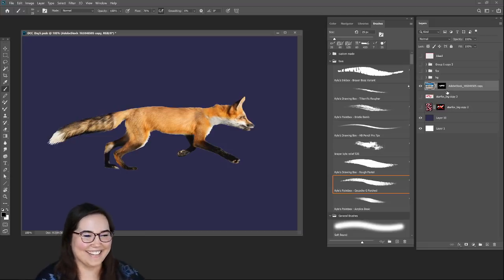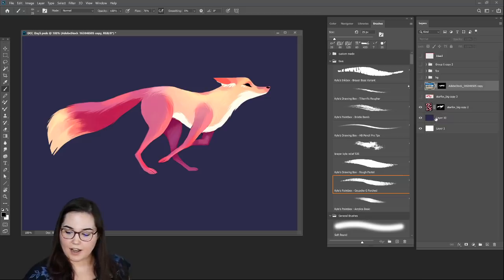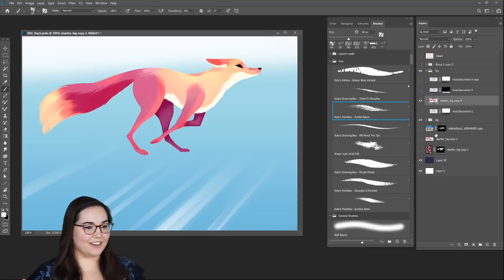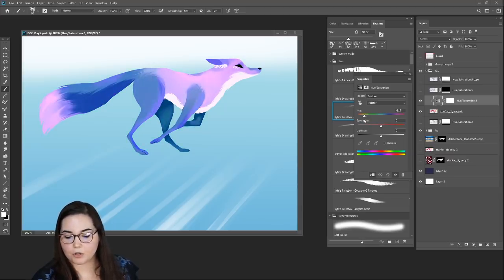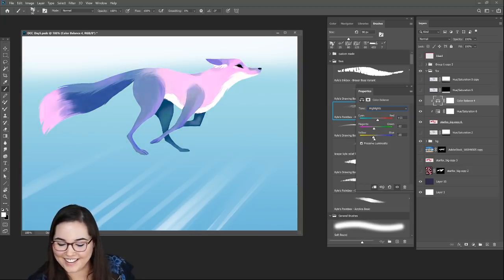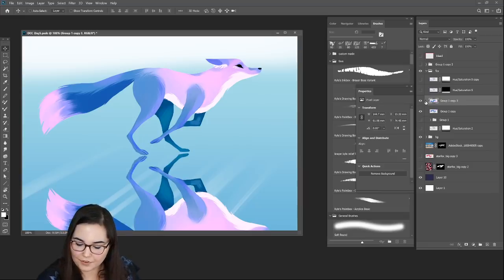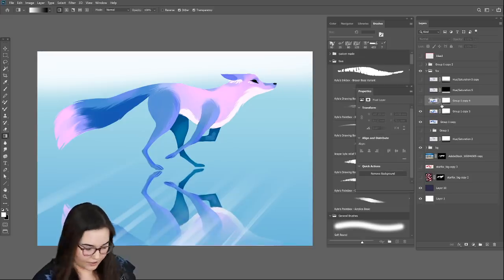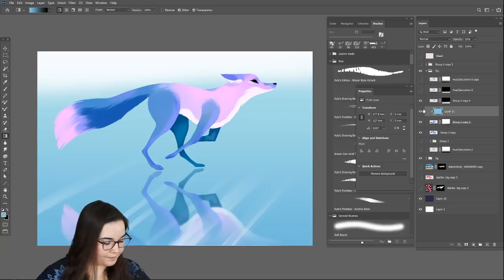Photoshop Daily Creative Challenge - Adjustment Layers | Adobe Creative Cloud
Challenge: Add dimension to any photo! Create a reflective backdrop using clipped adjustment layers and masks.

Join your host each morning at 9:00am PT to learn how to approach each challenge using Photoshop. Complete 9 challenges by Friday, December, 13th and you’ll be on your way to sharpening your skills. Get your questions answered, see what the community is creating and get feedback on your work!